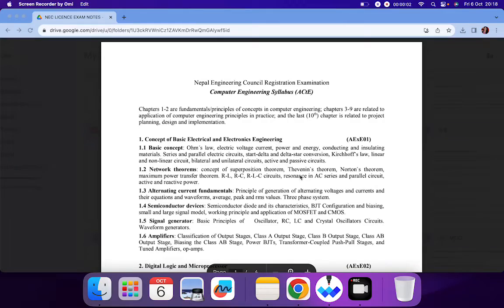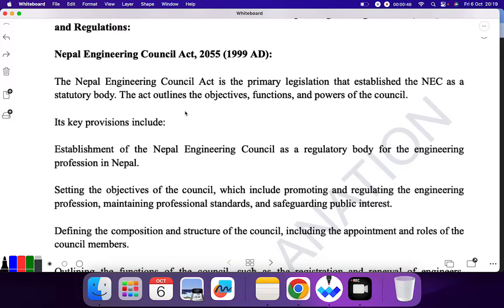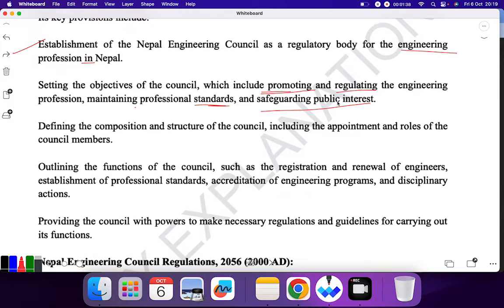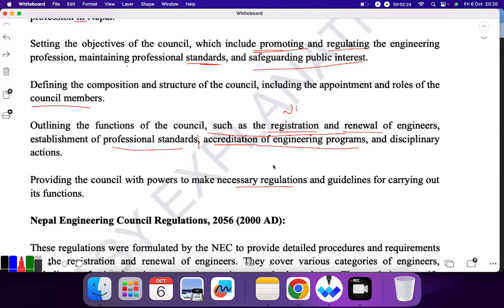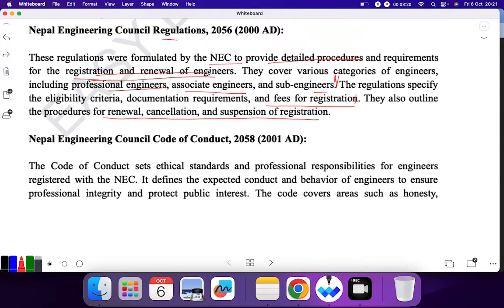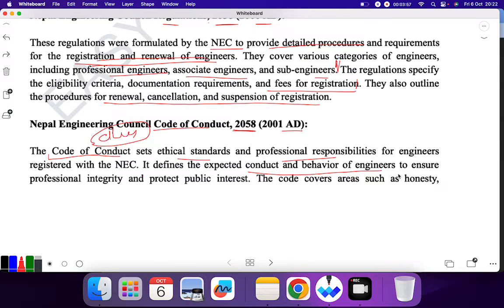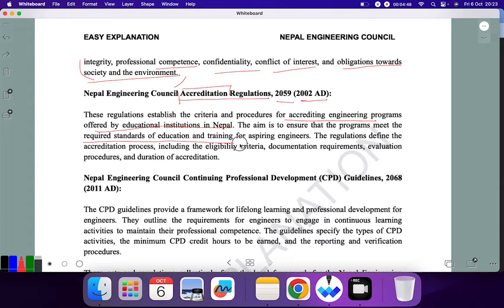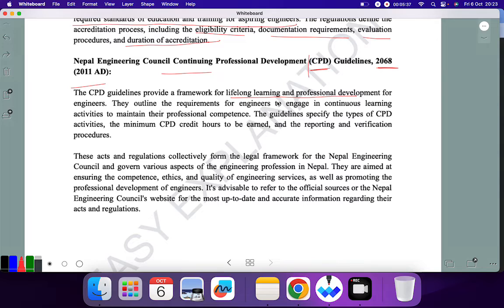10.6.Engineering Regulatory Body: Nepal Engineering Council (Acts & Regulations)-THEORY